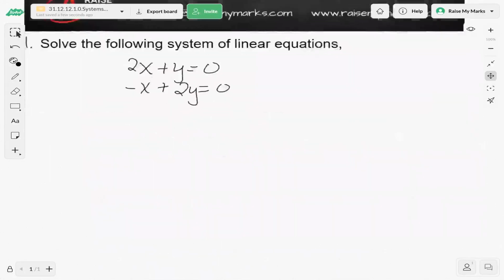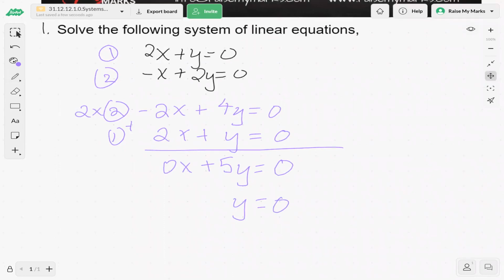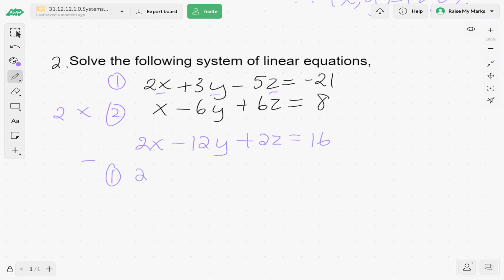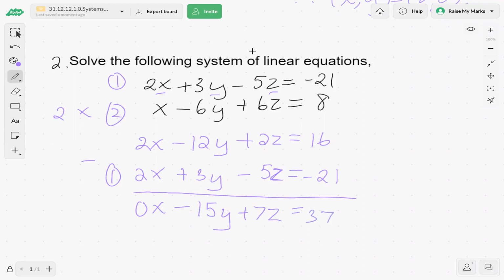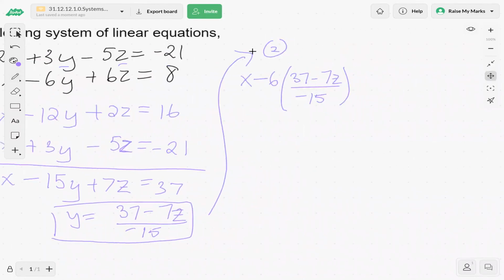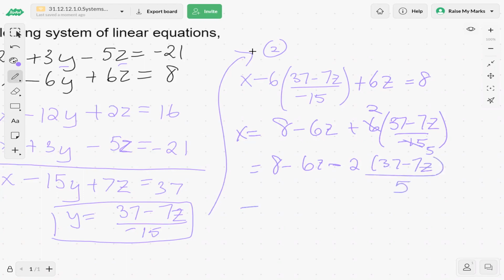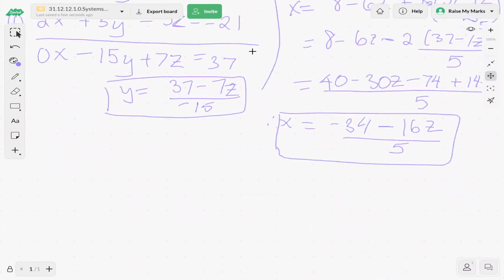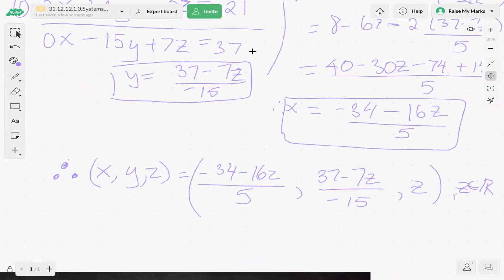Systems of equations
In this video we introduce and look at examples involving systems of equations.  A system of equations is a set of linear equations in 2 or 3 unknown variables depending on whether we are in 2 dimensions or 3 dimensions.